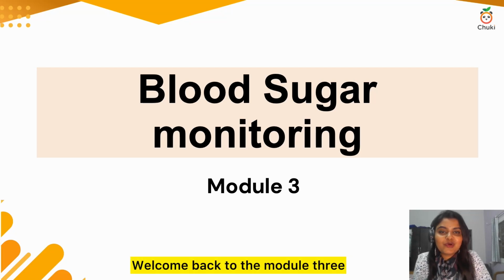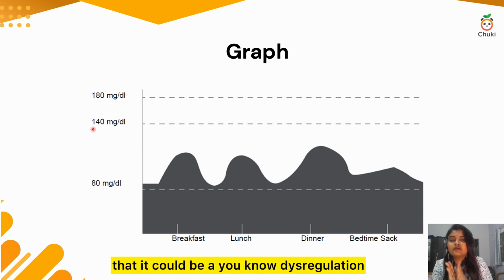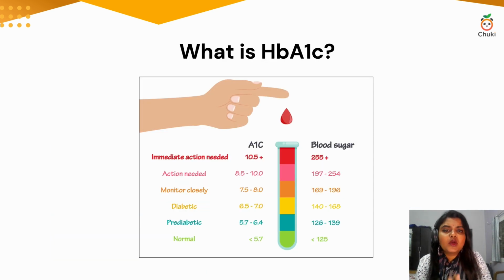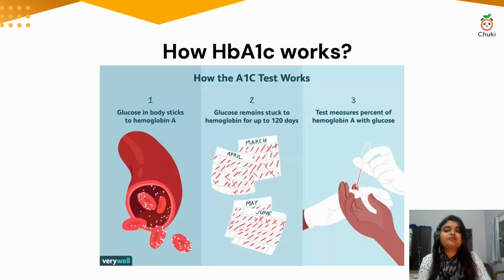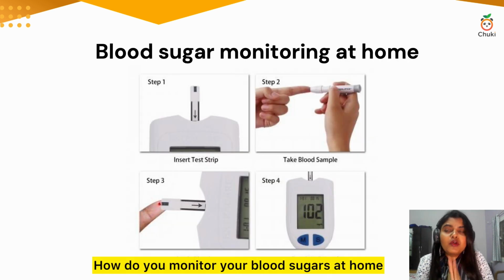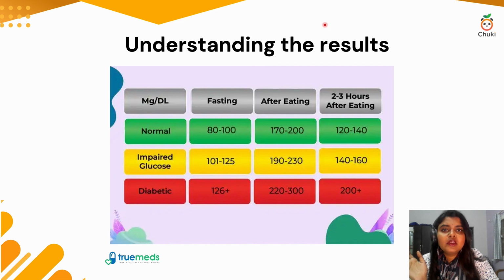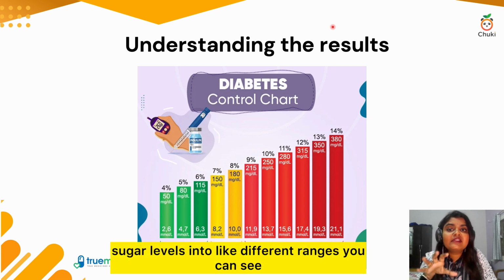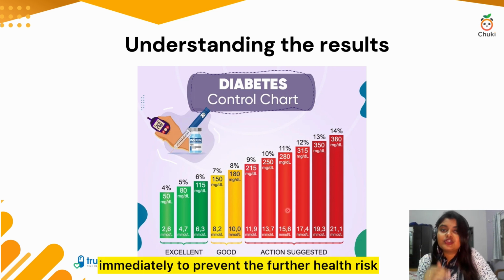Blood Sugar Monitoring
In this comprehensive guide, I break down everything you need to know about monitoring blood glucose levels. Discover the differences between daily glucose readings and the HbA1c test, which provides a 3-month average of your blood sugar levels. Learn how to properly interpret your test results, what numbers to aim for, and when to contact your healthcare provider. I also showcase various monitoring devices—from traditional glucometers to continuous glucose monitoring systems and flash monitors—comparing their features, accuracy, and ease of use. Whether you're newly diagnosed or looking to optimize your diabetes management, this video equips you with the practical knowledge to make informed decisions about your blood sugar monitoring routine.